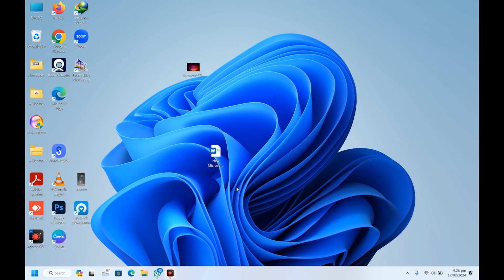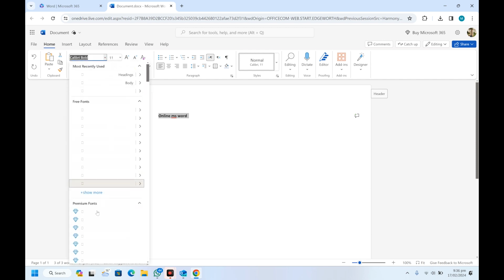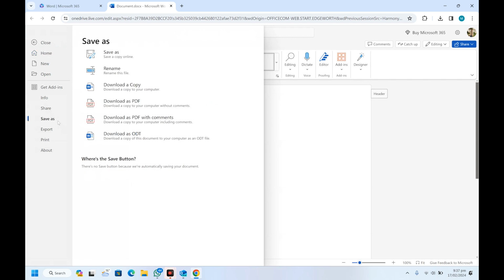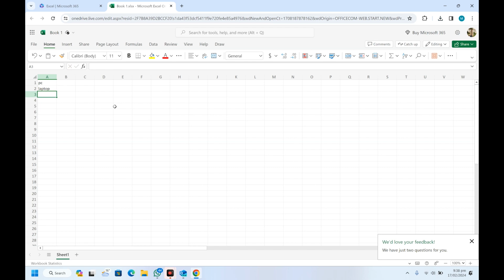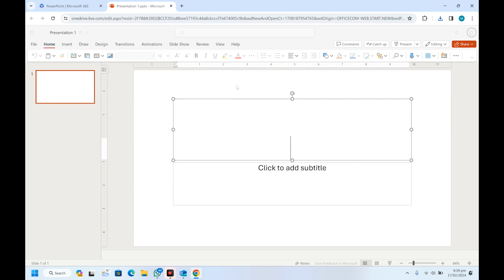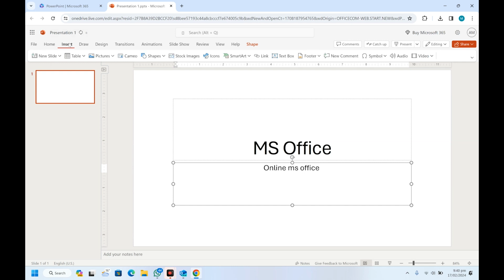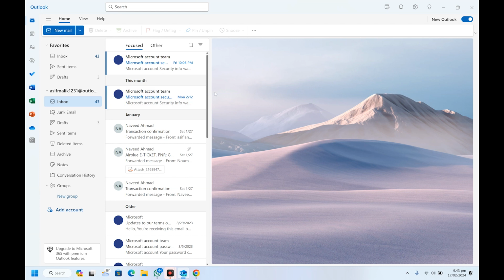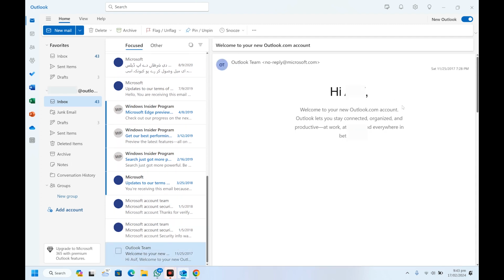How to Get Windows 11 New Outlook & Microsoft 365 Office Free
windows 11 new outlook with Microsoft 365 office free
In this video We will demonstrate for you the New Outlook's intuitive design elements in this video; and how it simplifies your email management, schedules organization, and task prioritization. See how the new appearance of Windows 11 rises up your communication and collaboration capabilities across the Microsoft 365 family.
Discover how to access Windows 11’s New Outlook with Microsoft 365 Office for Free! In this video, we’ll show you step-by-step how to upgrade to the new version of Outlook in Windows 11 and unlock a free version of Microsoft 365 Office. Whether you’re new to Windows 11 or want to maximize your productivity tools, this guide will walk you through the entire process, including downloading, setting up, and accessing the full range of Microsoft 365 Office apps. Don't miss out on this opportunity to get premium features for free!